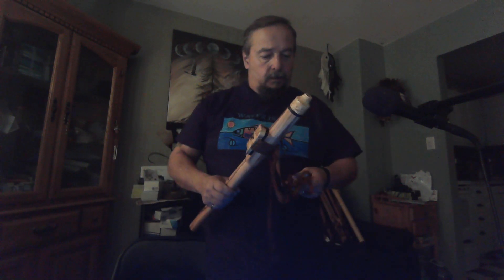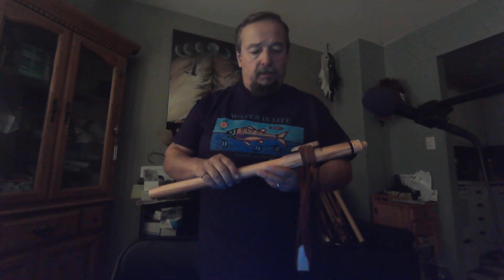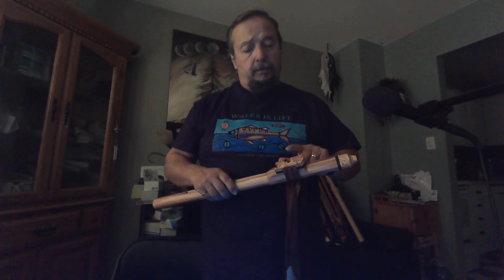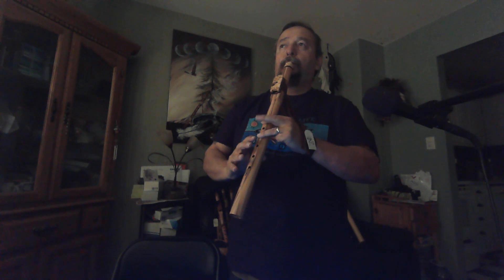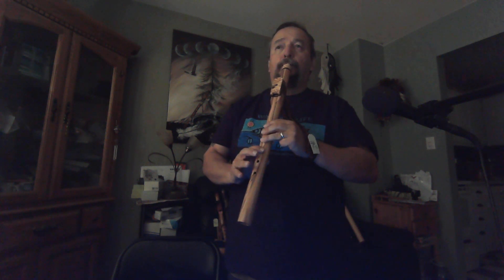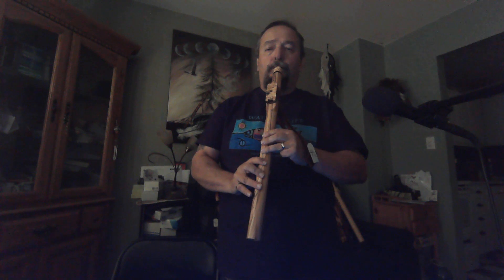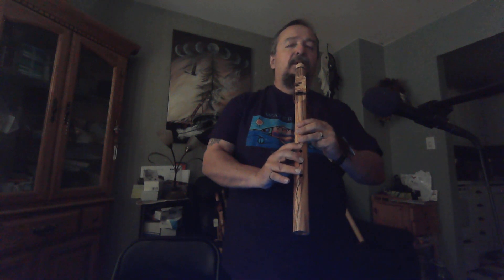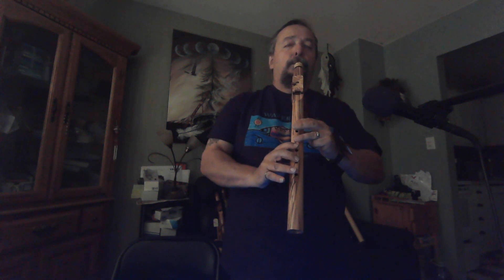Flute 22/F#52 Olive wood with Alaskan yellow cedar burl over roast maple